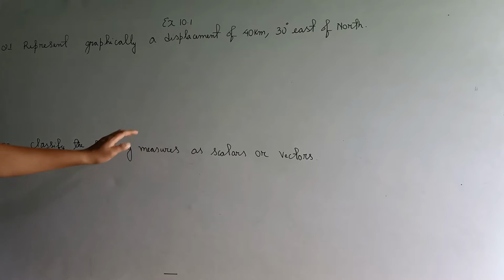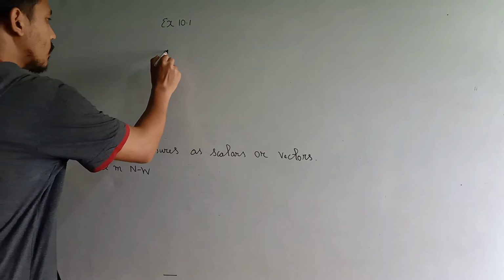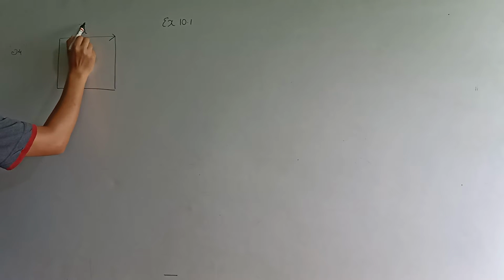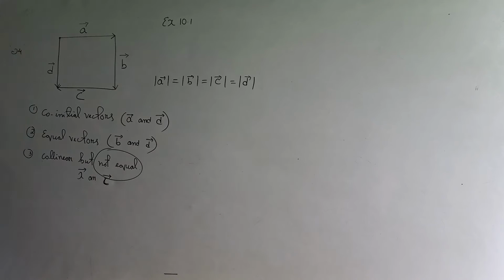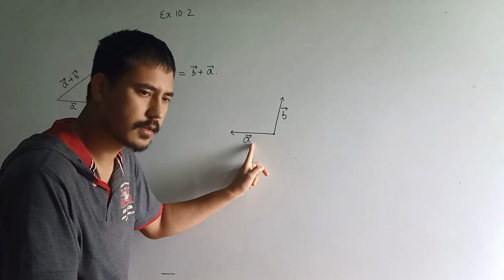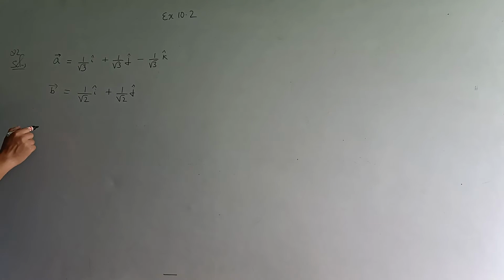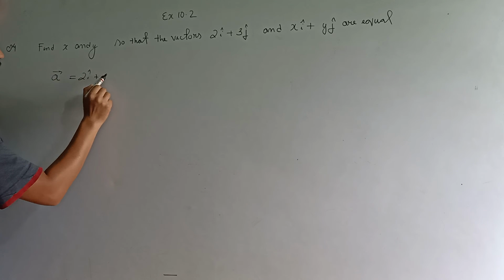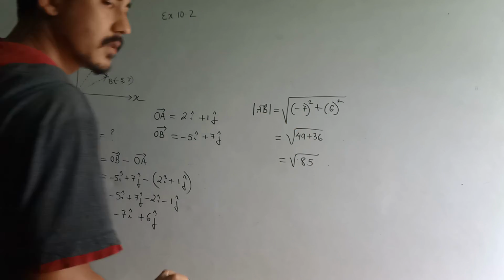Vectors Part 2